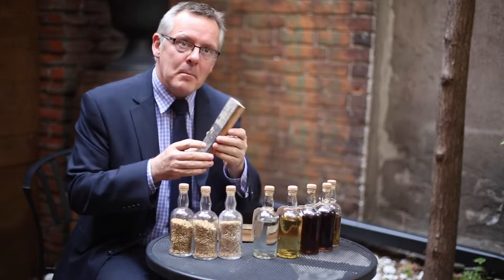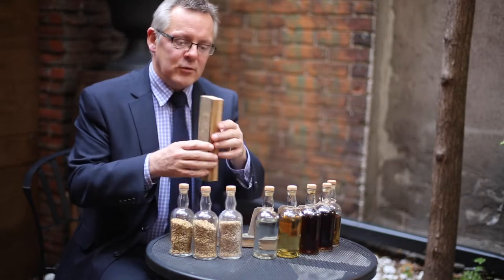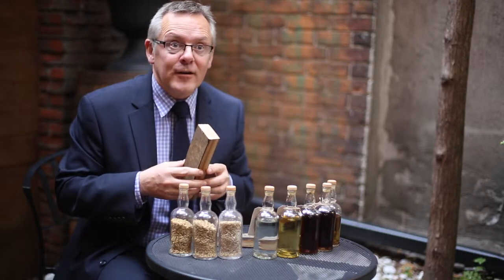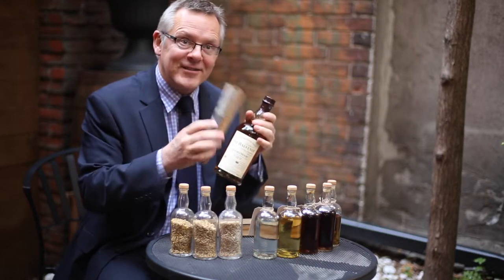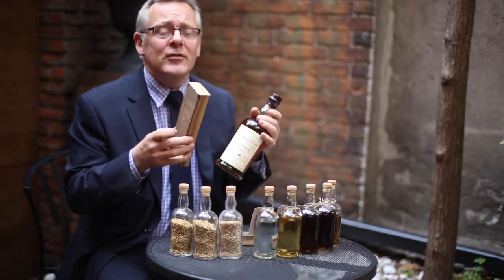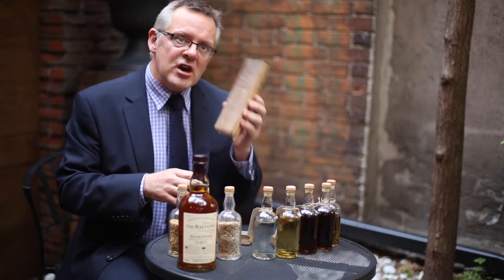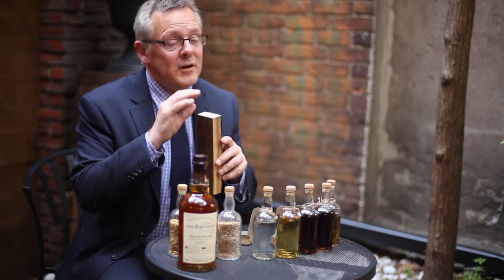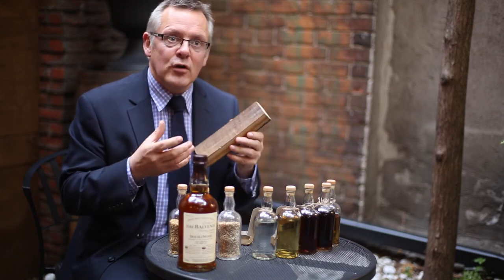American and European Oak Barrels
The use of previously used American and European oak barrels is common in Scotland. While it’s easy to assume that matured scotch picks up a lot of flavouring from the whisky the barrels held previously, much of the flavour actually comes from the different types of wood.

David Mair explains.